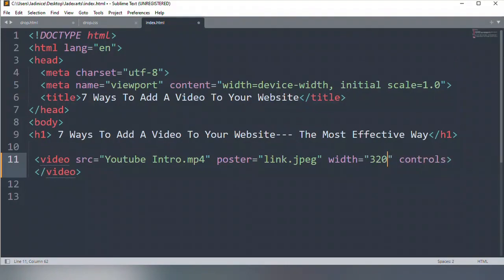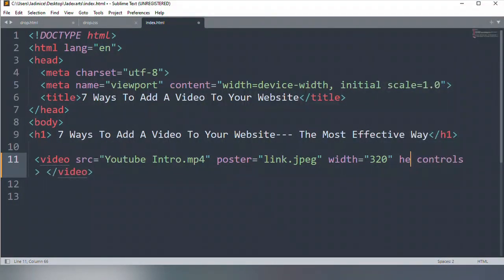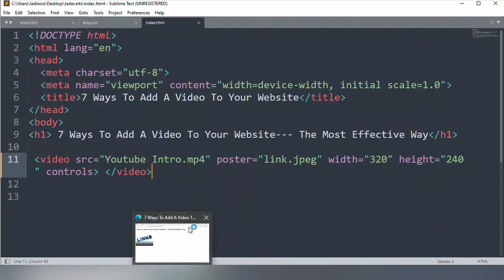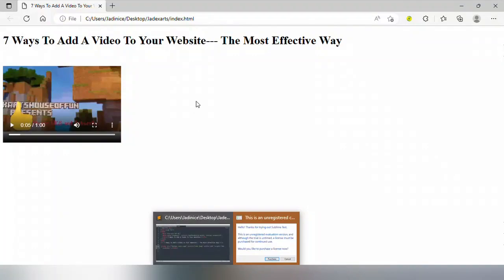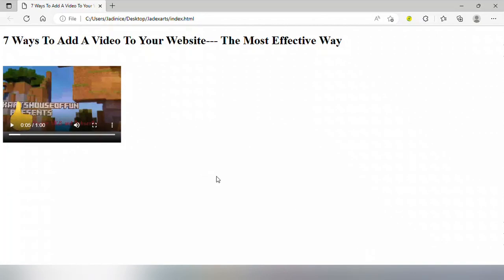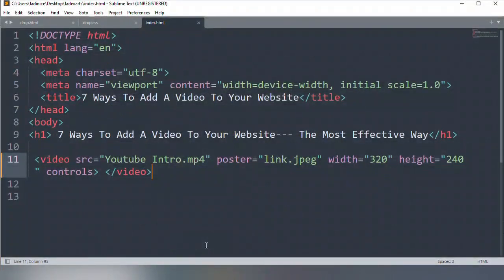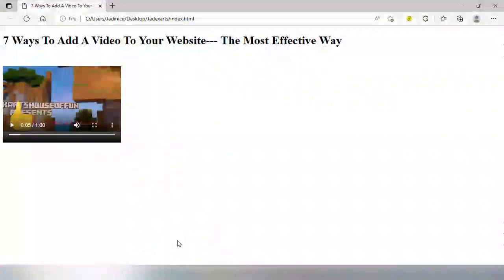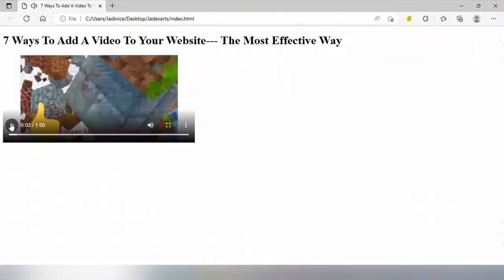How To Adjust The Size Of A Video In A Website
Hello everyone. Welcome to @jadexartsacademy
Adjusting video size can seem a bit tricky especially if you are creating a website that contains a LOT of videos. How can you add even hundreds of videos to a page without letting it look all BIG?!!! This video will help you to see how to adjust the video's size and how you can even do so using a video with a poster.

There is Always Something New To Learn And Practice In Web Development.